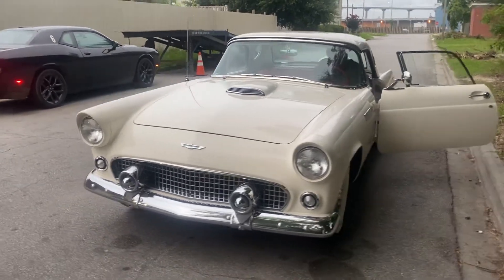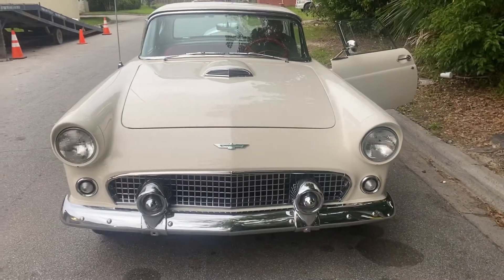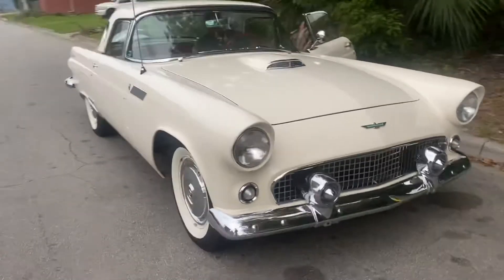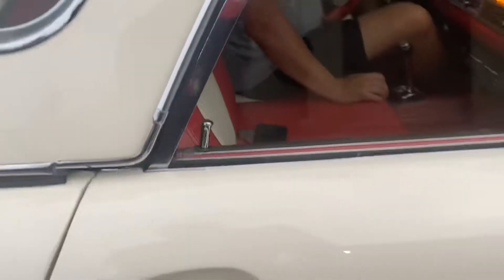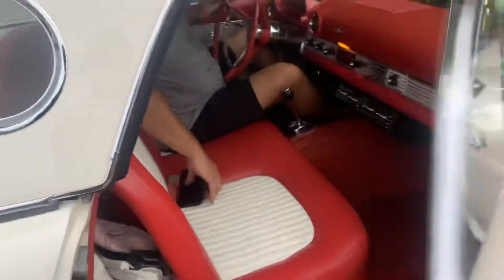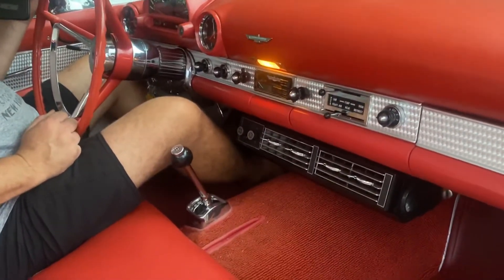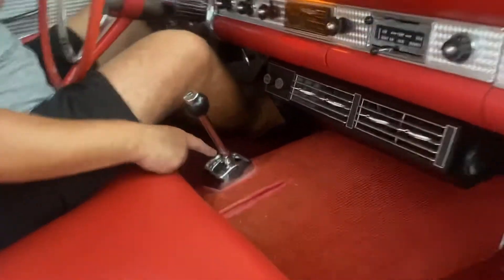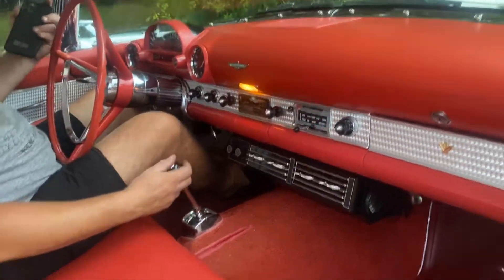1956 Ford Thunderbird 2S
Warehouse Savannah Georgia USA
Classic engine USA